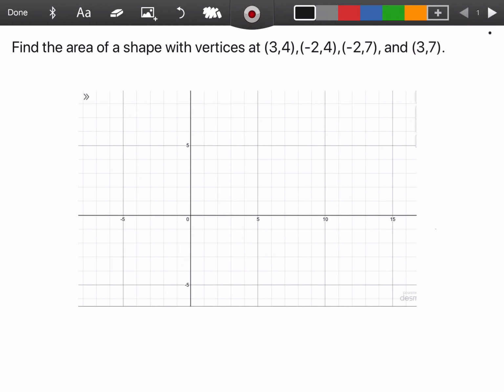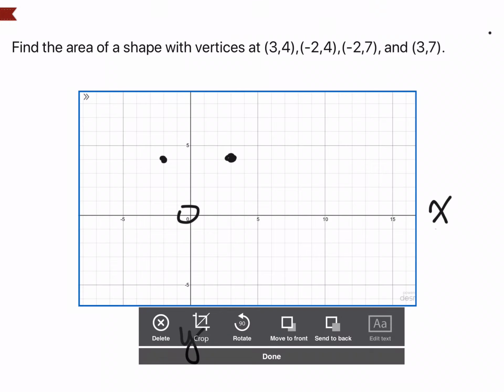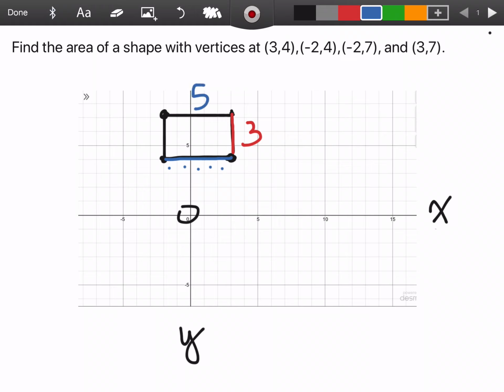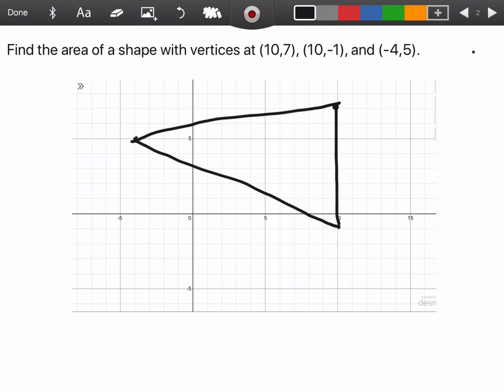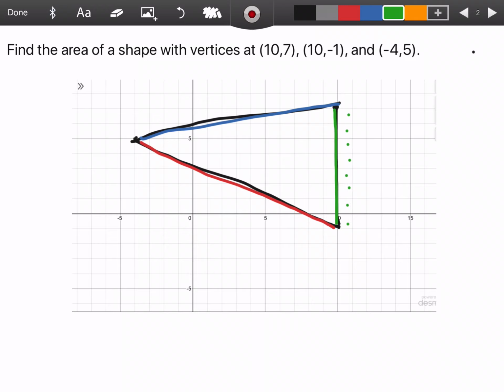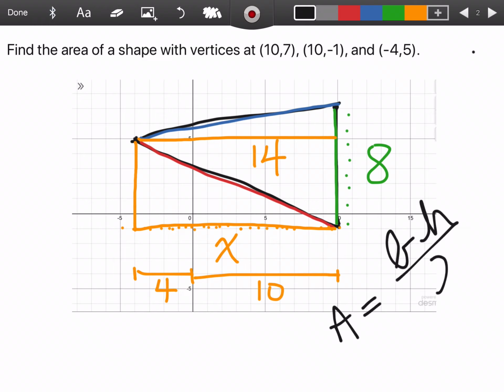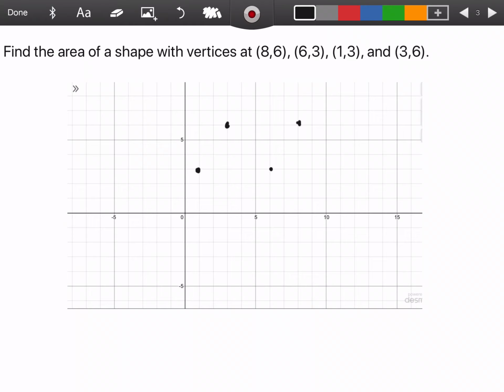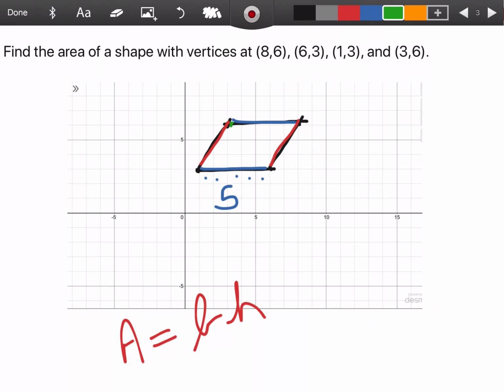Finding the area on a coordinate plane.